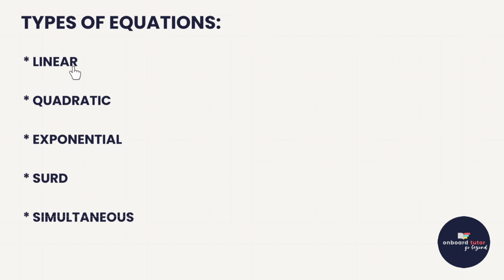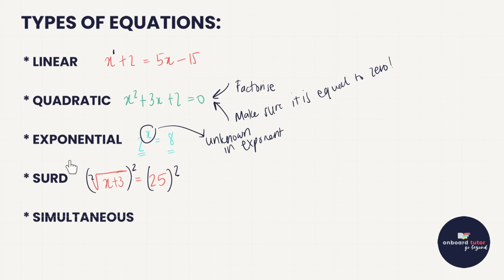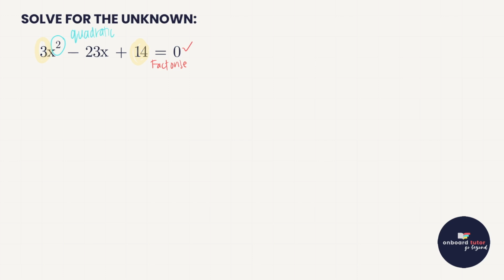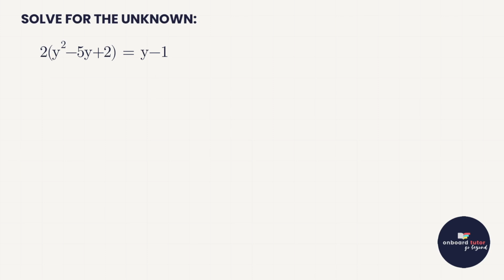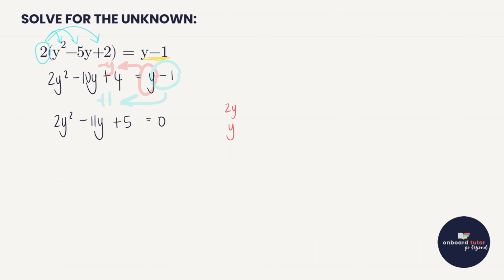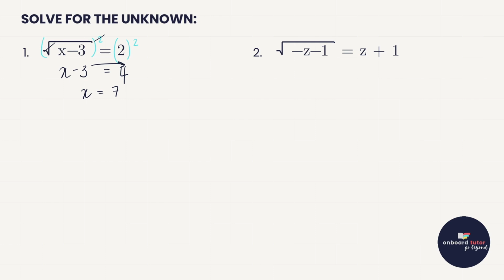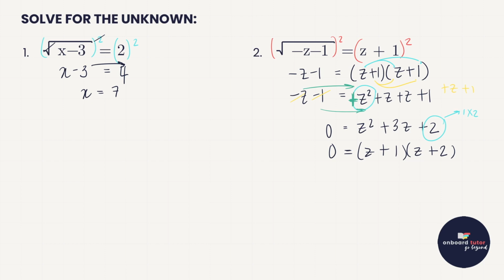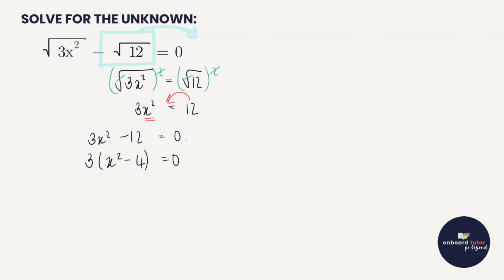Grade 11: Equations (Part 1)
Join Nicole, one of our amazing maths teachers, as she goes through the ins and outs of Grade 11 Equations (Part 1) 🙌